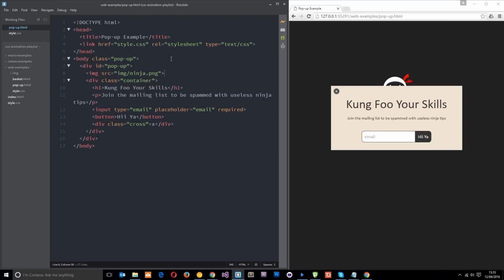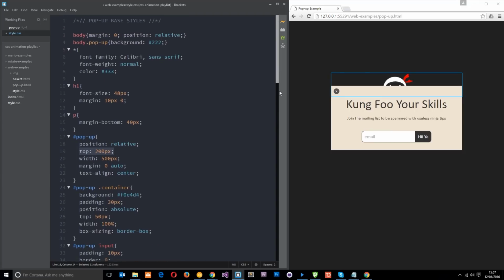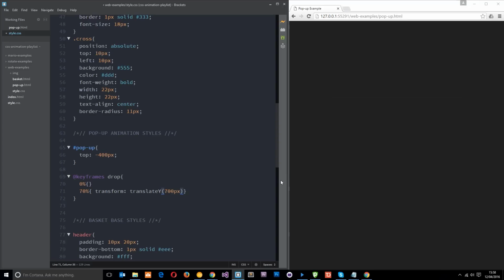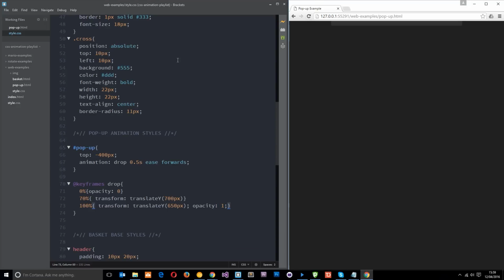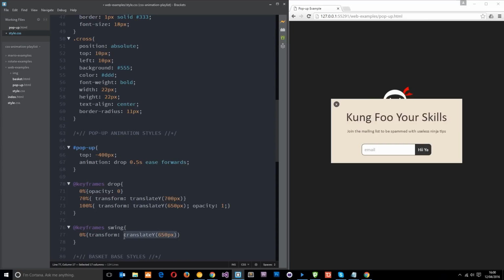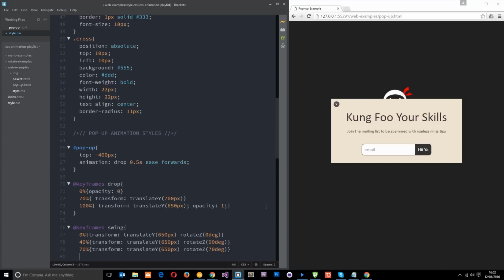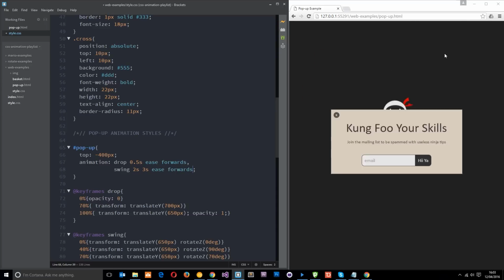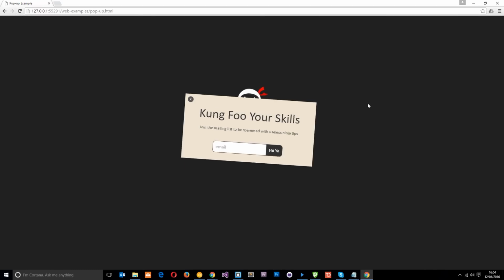CSS Animation Tutorial #11 - Animating a Pop-up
Hey ninjas, in this CSS animation tutorial, we'll take what we've learnt so far and apply it to make a cool animating pop-up box which drops down and then swings.

Social Links